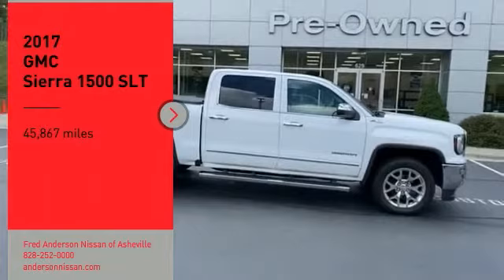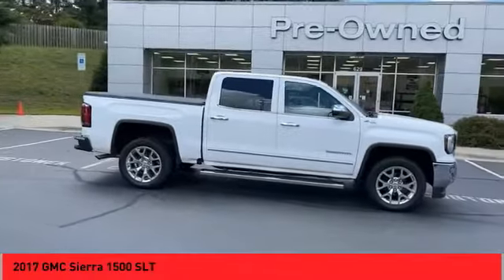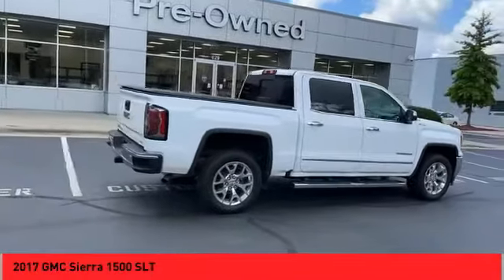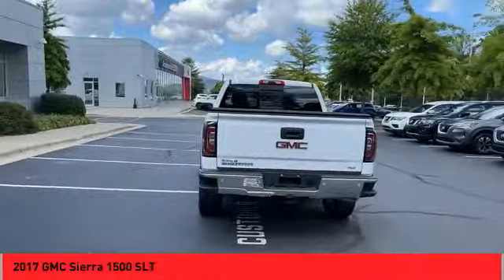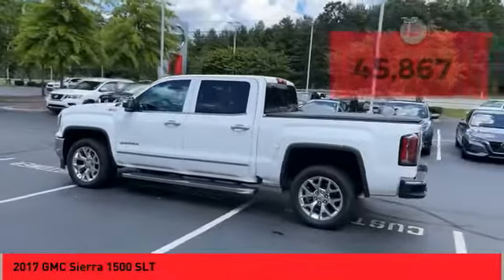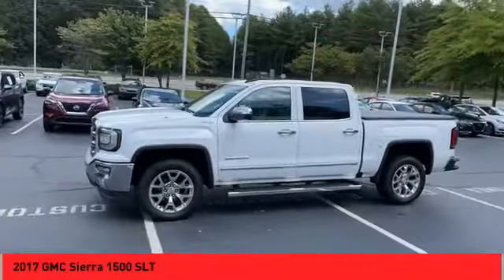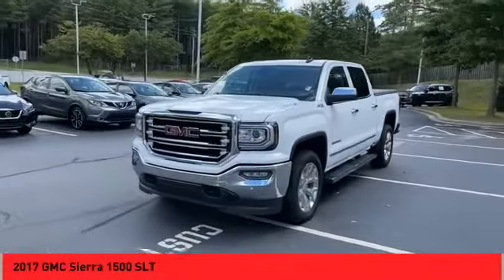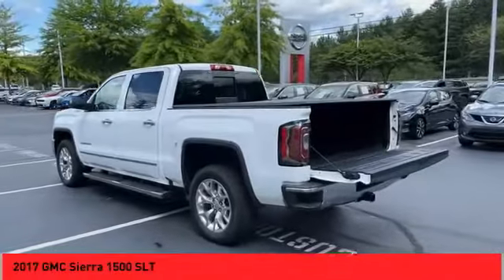2017 GMC Sierra 1500 Asheville NC HG375105P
2017 GMC Sierra 1500 SLT

Recent Arrival! CARFAX One-Owner. 2017 GMC Sierra 1500 SLT Summit White **Available at Fred Anderson Nissan of Asheville. Call us today at **, LOCALLY OWNED AND SERVICED!, FULLY SERVICED!, Aux Audio Input, Alloy Wheels, Bluetooth, Keyless Entry, Back Up Camera.4WD 6-Speed Automatic Electronic with Overdrive EcoTec3 5.3L V8 Odometer is 42907 miles below market average!Awards: * 2017 KBB.com Brand Image AwardsQualifying Non-Certified Used Nissans bought here and serviced at a FAMILY STORE receive our FULL ANDERSON FAMILY PLAN at NO COST to YOU! Our full family plan includes: 3-Day Vehicle Exchange*Lifetime Oil Changes*Lifetime Service Loaners (with $300+ Service)*Lifetime Car Washes(with Service)*MUCH MORE! (Value exceeds $1,000 in first years of ownership) Call us at , go or visit us at Fred Anderson Nissan of Asheville - 629 Brevard Rd Asheville, NC 28806 to learn more! Our # 1 goal is to help you find the vehicle you love at a price you can afford wrapped in a deal you don't want to walk away from. All prices exclude tax, tag, license, title, and registration for your state; NC inspection (up to $30 on used vehicles), and admin ($649) fees. All vehicle internet pricing is subject to change and requires standard financing through NMAC. From time to time in the transfer of data on the internet there are errors, the dealer is not responsible for errors in advertised price. See dealer for complete details.Welcome to Fred Anderson Nissan of Asheville - We're so happy you're here! Whether you stopped by because you are looking for a reliable, honest Nissan dealership in NC, or you're just browsing for your next dream car, we are ready and willing to do whatever we can to help make your experience a truly exceptional one. We typically stock over 300 new and 100 used vehicles DAILY and work with over several different banks to help ensure you get your best deal! (Production and transportation limitations beyond our contro